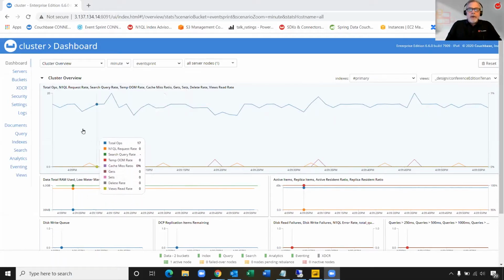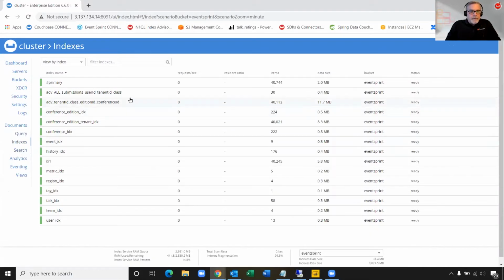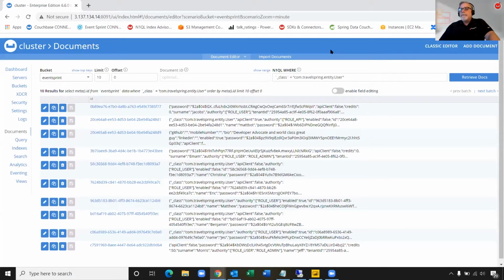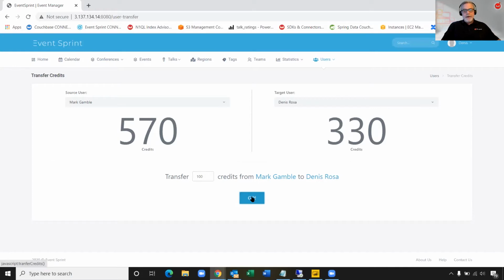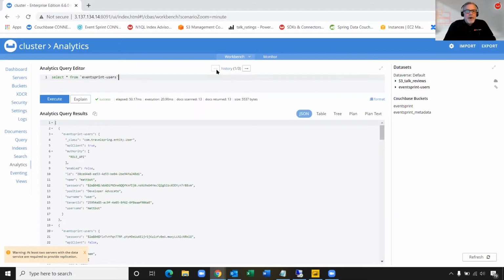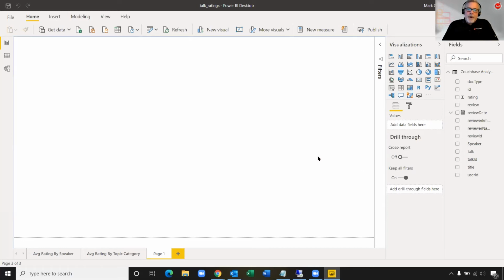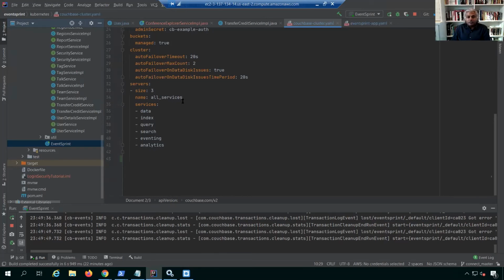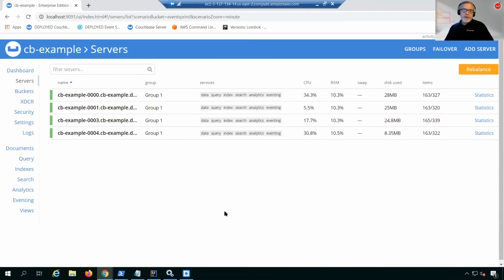Keynote: Demonstration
Ravi Mayuram, Couchbase CTO, will be joined by other Couchbase team members to demonstrate many of the capabilities and advantages of developing applications on Couchbase.